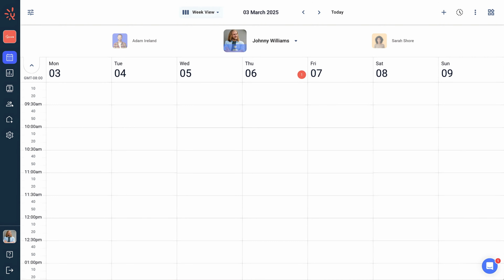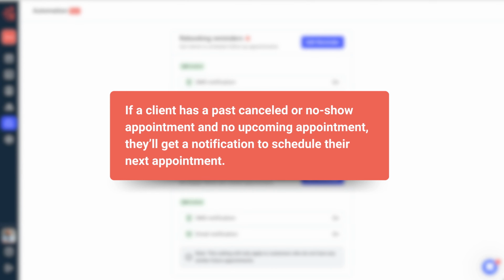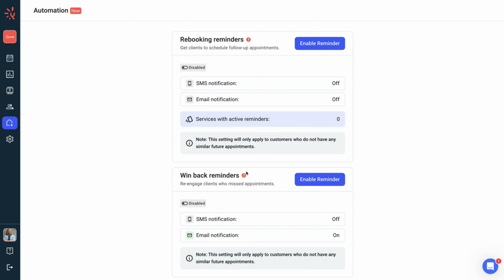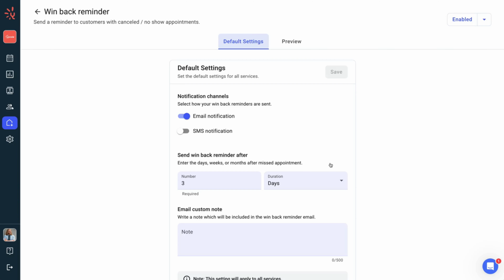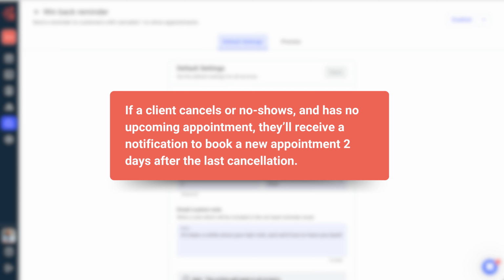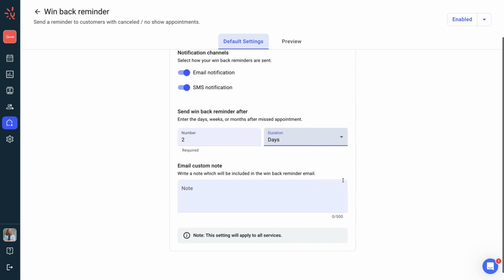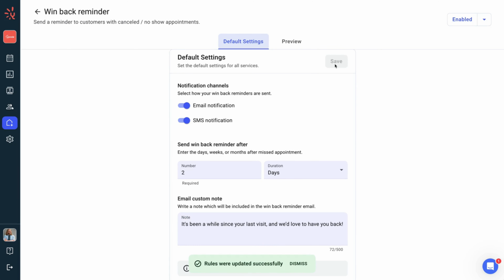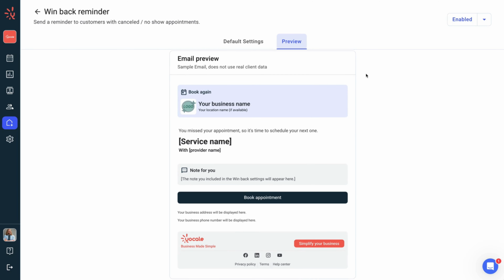How to Use Yocale's Win-Back Feature: A Step-by-Step Guide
Learn how to effectively use Yocale's Win-Back feature in this step-by-step tutorial. We'll guide you through the process of setting up and using this powerful tool to re-engage clients who have missed appointments.